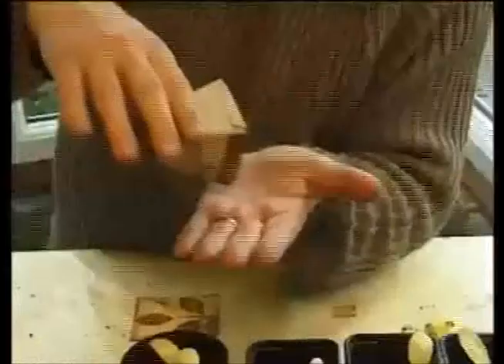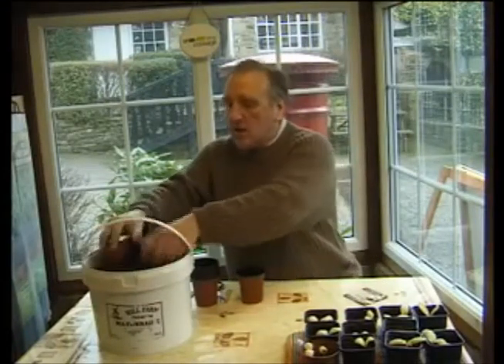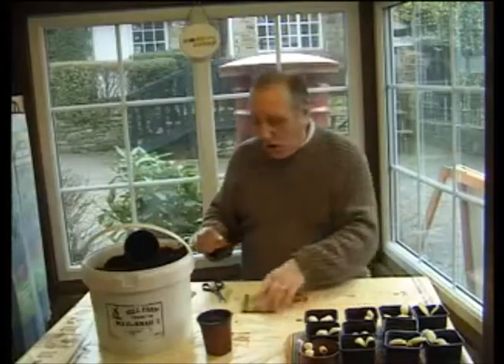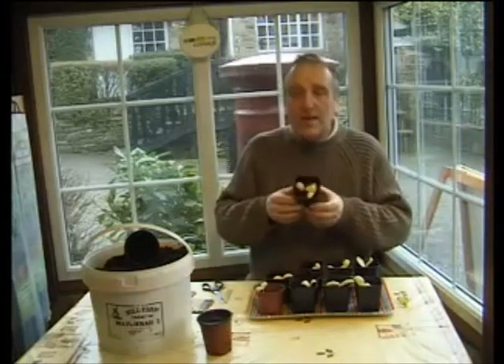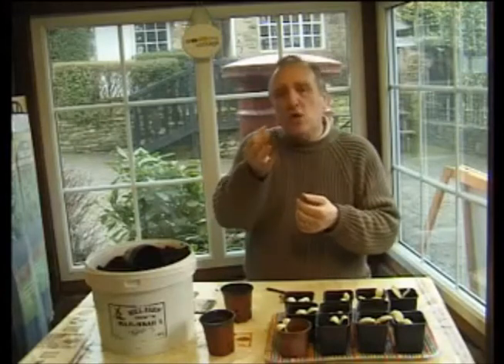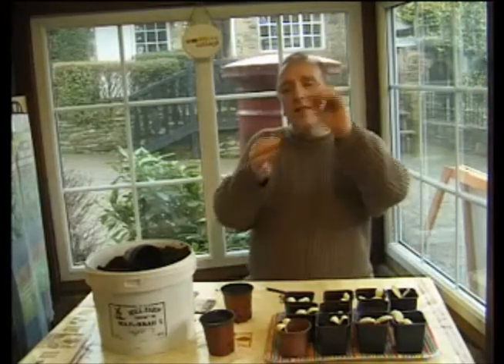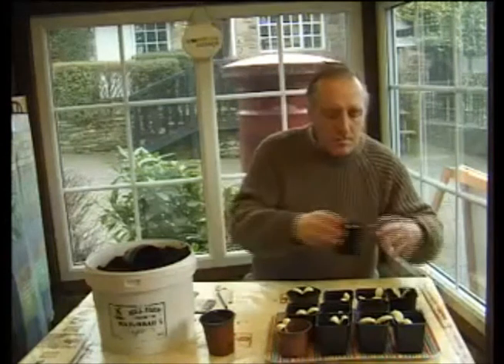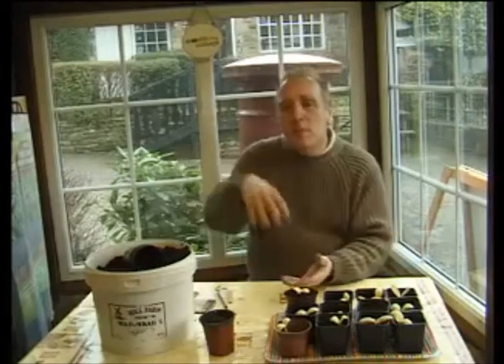Kitchen Garden: Video Diaries - Growing great courgettes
Every month keen kitchen gardener and gardening author, Paul Peacock brings you a top tip from his plot.

From Kitchen Garden magazine - April 2011